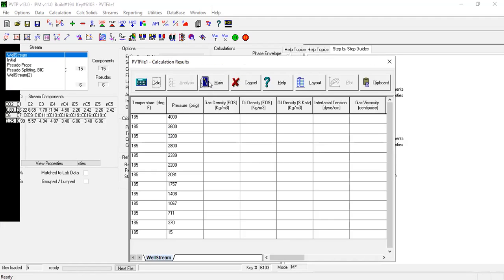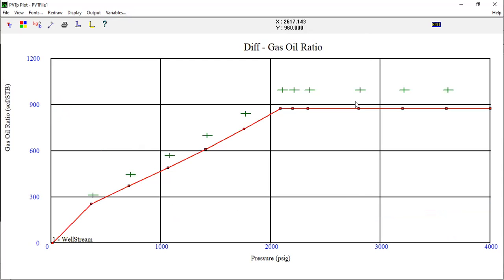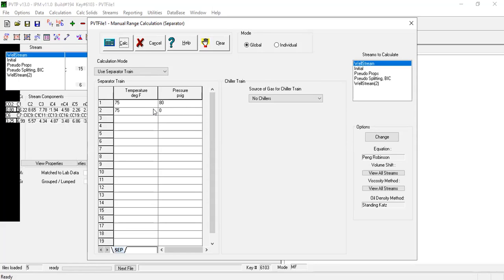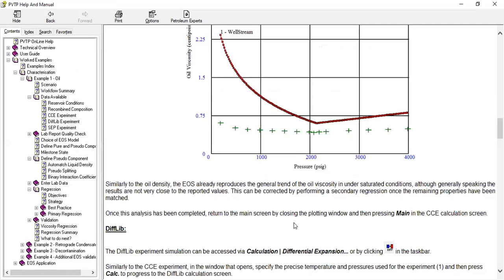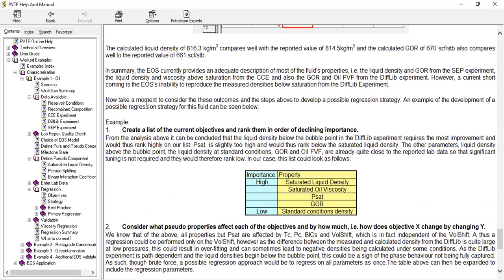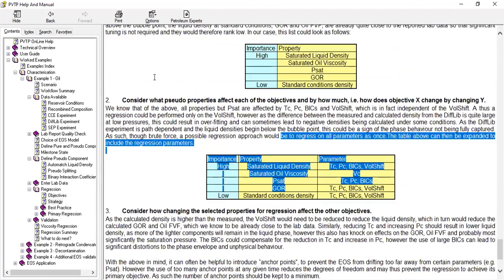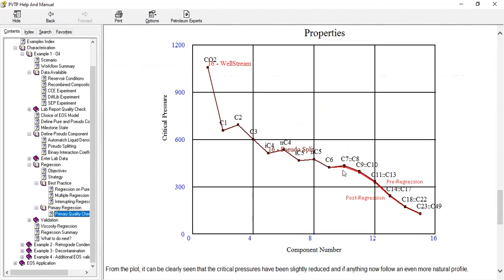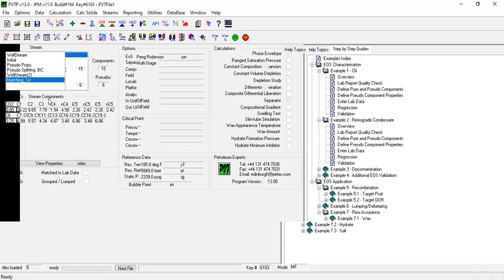PVTP Tutorial 22: Regression Strategy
PVTP Tutorial 22